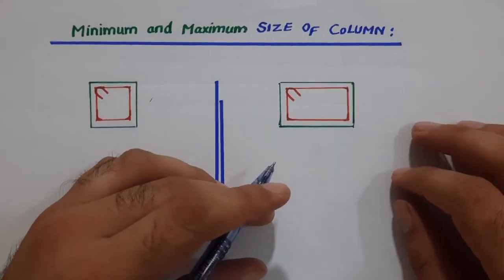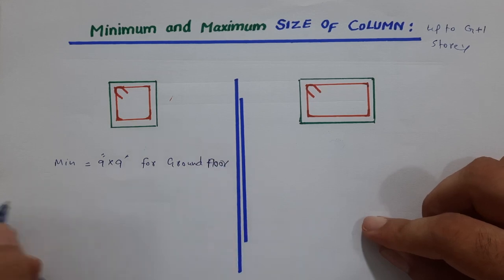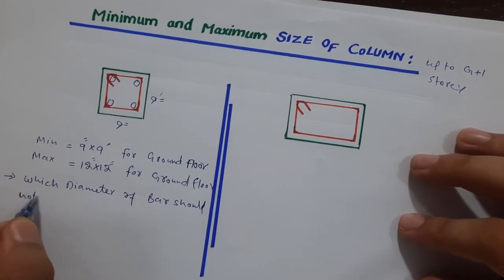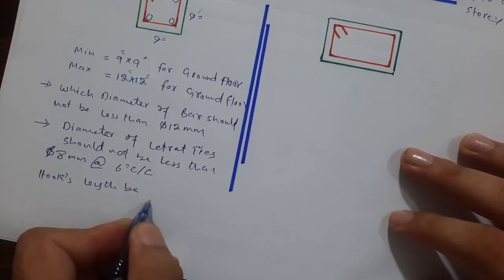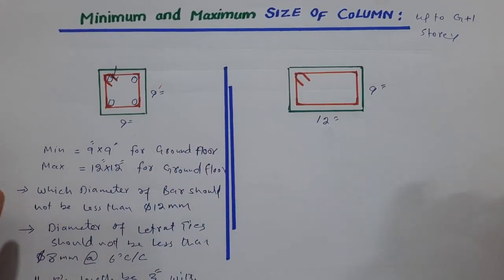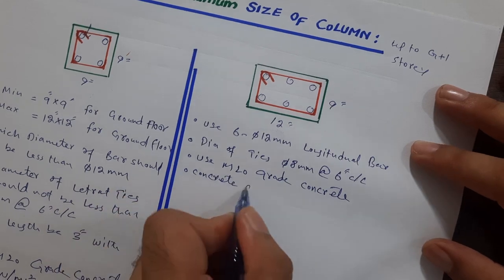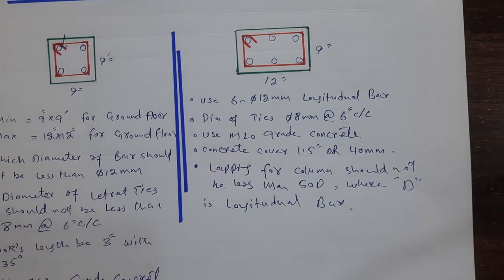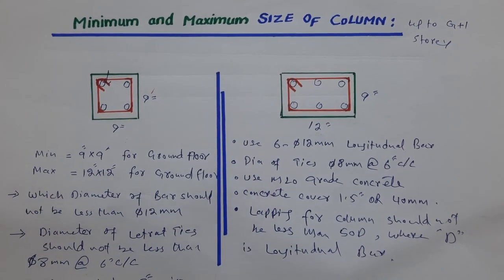Minimum a d Maximum Size Of Column for Different Floors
Civil Engineers
Civil Engineering videos on site